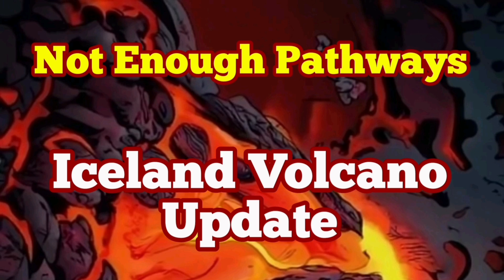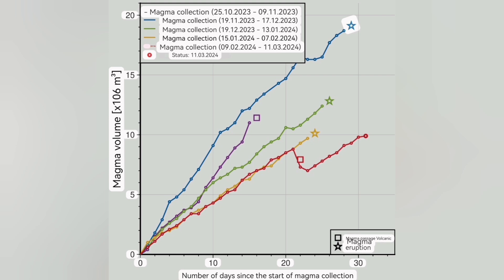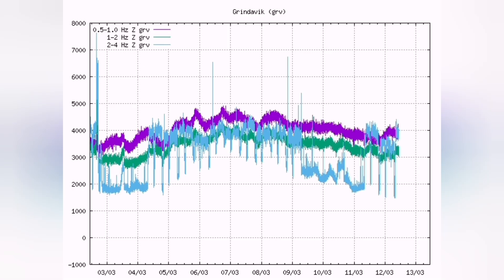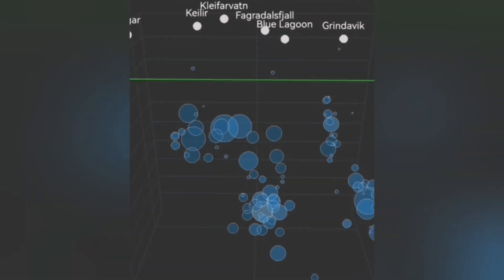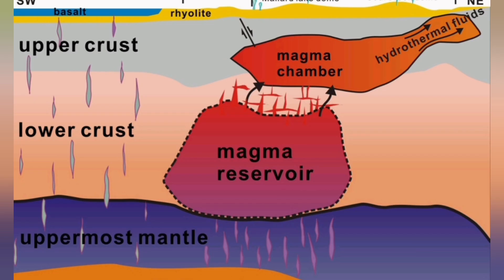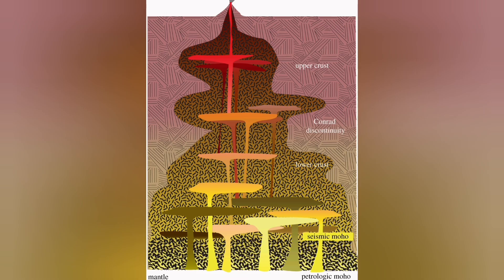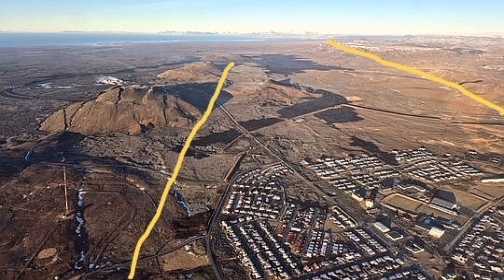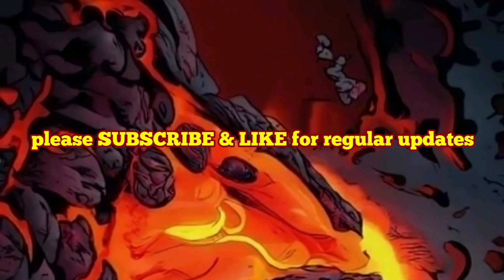Iceland Volcano Update: Magma Has Not Enough Pathways To Erupt, Svartsengi Volcanic System